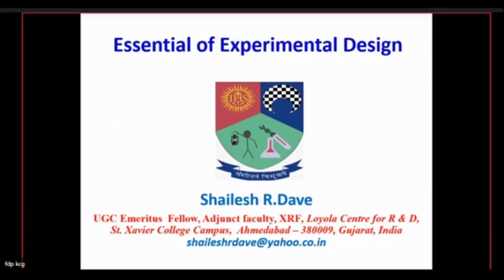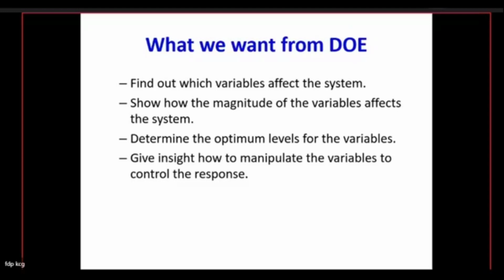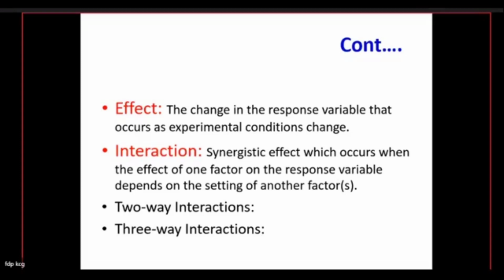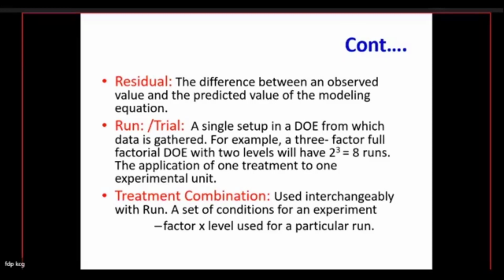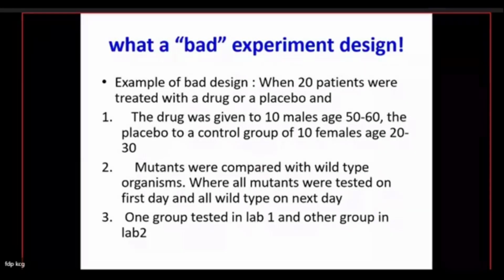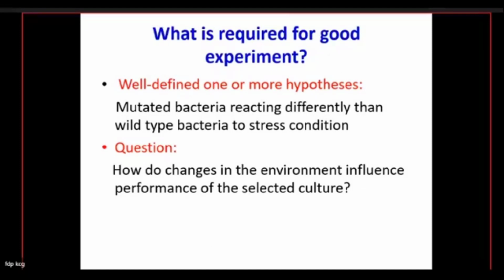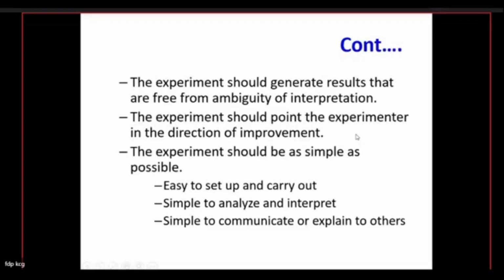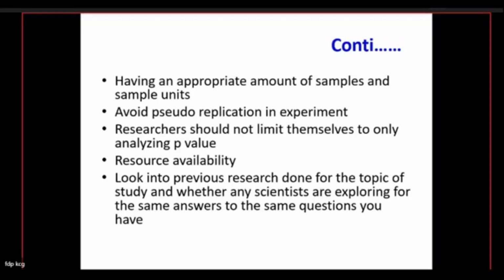Online Faculty Development Programme on Life Science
Faculty Development Programme on Life Science was organized from 14th December 2020 to 24 December 2020 by Knowledge Consortium of Gujarat.

Speaker of Session is Speaker -Shailesh Dave
Admin Director and Adjunct Prof. XRF,  Loyola Centre for R & D, St. Xavier College campus,
Adjunct Prof. Gujarat Vidyapith, UGC Emeritus Prof, Ex. Head & Senior Prof. Microbiology & Biotechnology Dept. Gujarat University

Welcome to The Knowledge Consortium of Gujarat..!
Among several initiatives taken by vibrant Gujarat, the Knowledge Consortium of Gujarat established by the Department of Education, stands out prominently as a major response to the very theme of the current century, which is being rapidly characterized as a gateway to the future where the human world family will at last come to create the network of relationships through the harmonizing threads of knowledge. Knowledge has therefore become today the dynamic watchword, and major progressive steps of development are being measured in terms of advancing of knowledge and learning society.